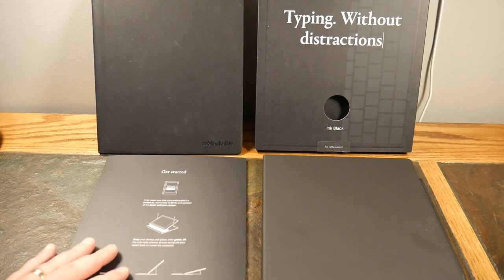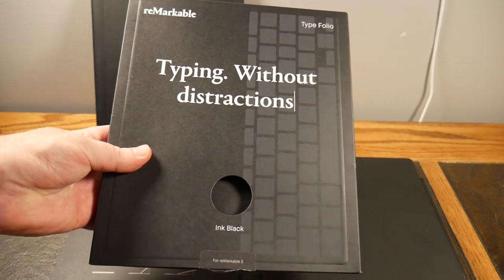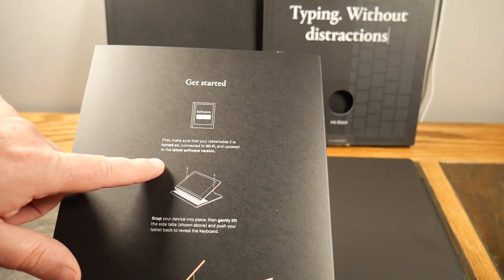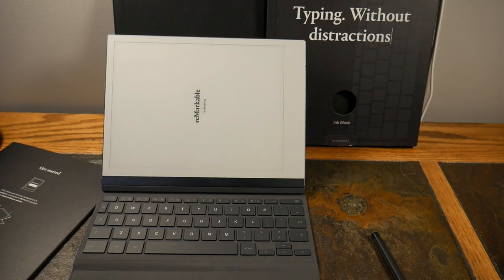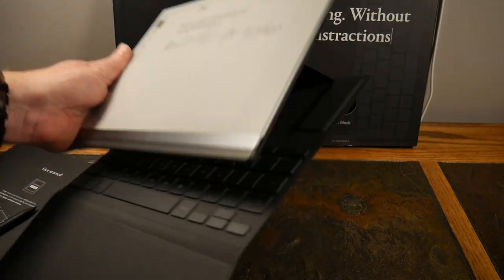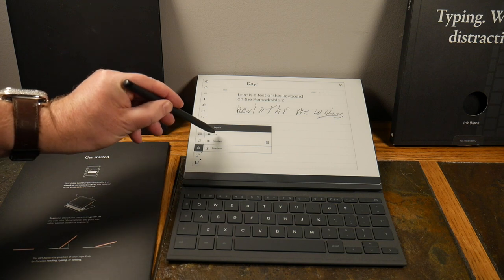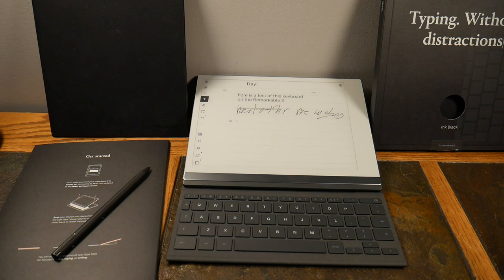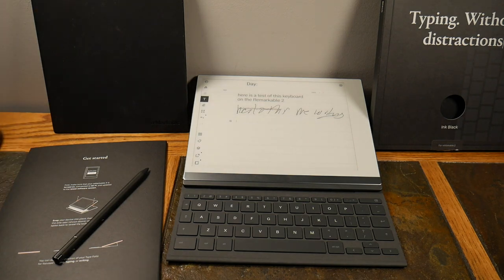Remarkable 2 TypeFolio Keyboard Case: Work Undistracted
Remarkable 2 eInk Tablet is a great device for taking notes, journaling, creating tasks, quick notes, and just plain organizing your documents digitally and syncing with their "paid" cloud service across devices like your smartphone or laptop. With that said, the option for typing direct to the tablet was missing. This is the solution from Remarkable , the TypeFolio Case with keyboard which gives you the laptop like feel and look to your Remarkable v2 tablet. Be sure to update firmware first for this to work. I now have a great protective folio with built in keyboard case to type text to my Remarkable v2.
it's the missing puzzle piece to make this device all the more productive.

Product links